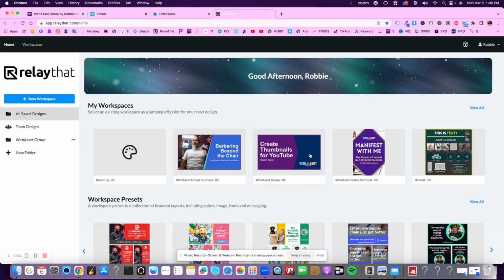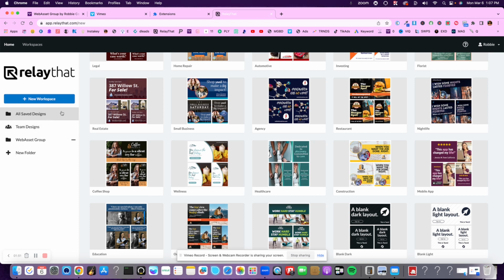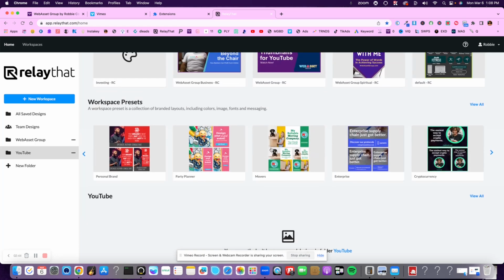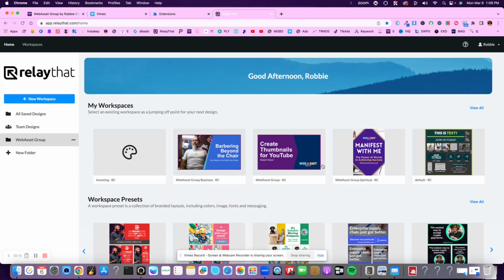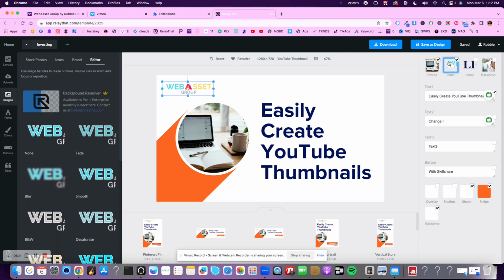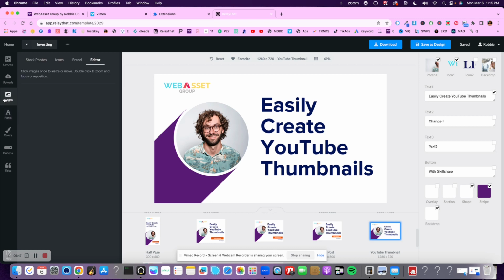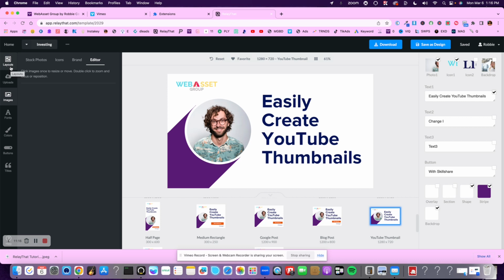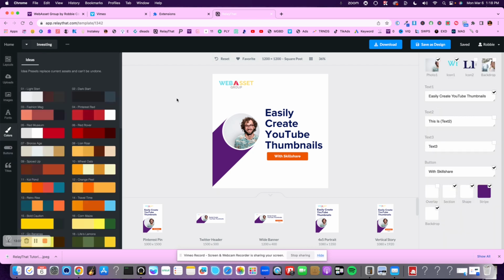RelayThat Review: Best Software for Creating Graphics at Scale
Do you need help creating beautiful graphics for your social media posts? Look no further! RelayThat makes it easy to create high quality thumbnails and graphics at scale.

Our revolutionary platform allows you to customize your visuals with just a few clicks, so that they match the look and feel of your brand.

Spend less time designing, and more time engaging with your audience. Watch our video to learn how RelayThat can take your content creation to the next level!